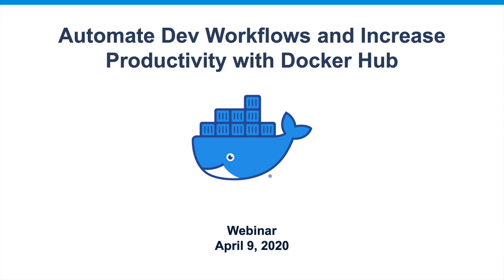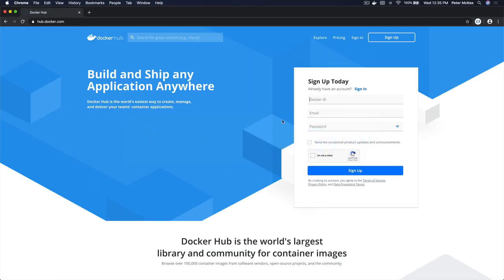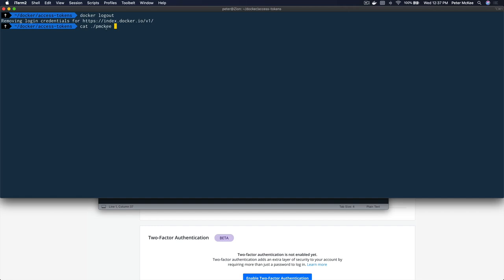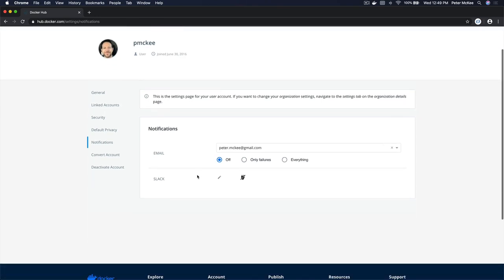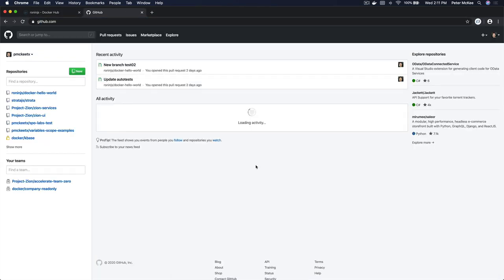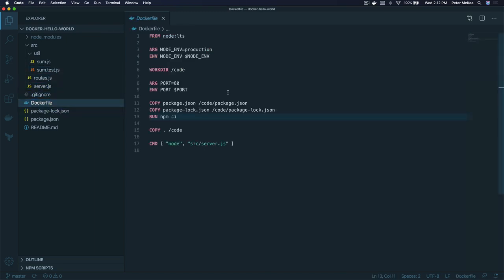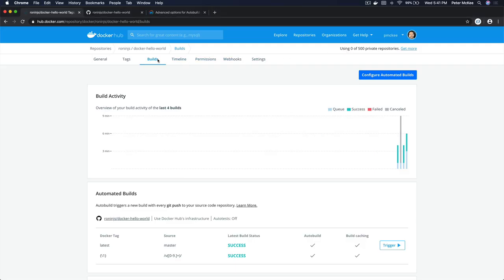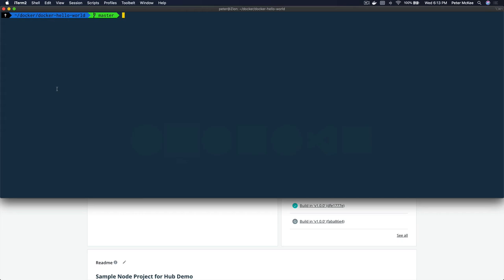Automate Developer Workflows and Increase Productivity with Docker Hub: DockTalk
Learn how to get the most from Docker Hub with advanced features and capabilities that help you and your team to automate your development workflows and increase your productivity. Docker Hub is the world’s leading service for finding and sharing container images with your team and the Docker community.

In this DockTalk you will learn more about:

- Automated Builds - learn how to automatically build images from source code in an external repository and automatically push the built image to your Docker repositories
- Automated Repository Tests - learn how to automatically test changes to your source code repositories using containers to create a continuous integration testing service
- Access Tokens - learn how you can create personal access tokens as alternatives to your password and how to use tokens to access Hub images from the Docker CLI
- Advanced Options for Autobuild and Autotest - learn how to customize your automated build and automated test processes
- Docker Hub Webhooks - learn how webhooks, automated HTTP callbacks triggered by user-designated events, simplify integration with source code management such as GitHub and Bitbucket as well as CI/CD tools such as Circle CI
- Slack Integration - learn how to easily integrate Docker Hub with Slack to receive build notifications, so your team can see and act on it

Speaker:
Peter McKee
Developer Relations
Docker, Inc.